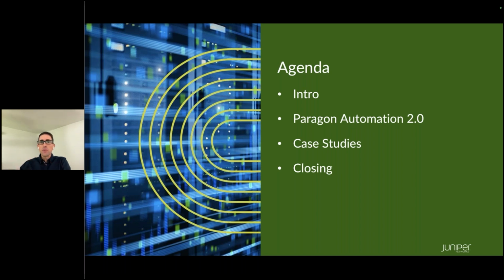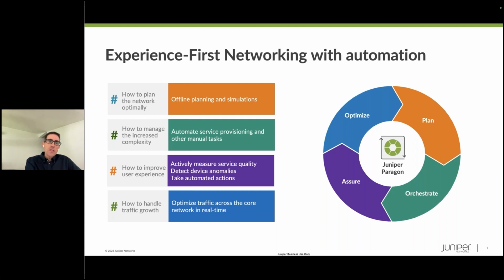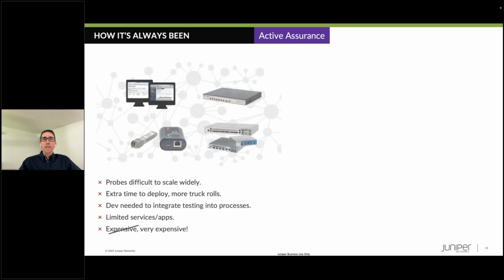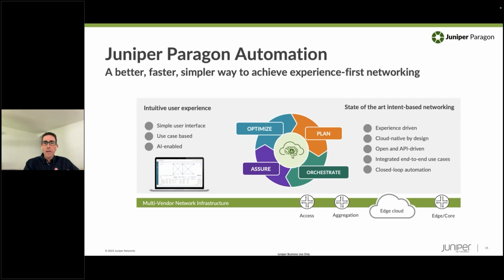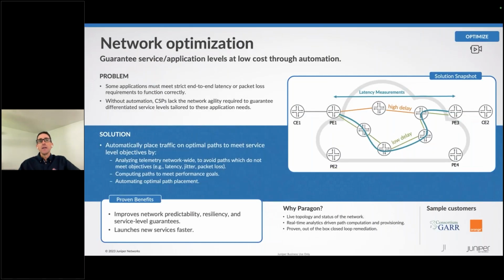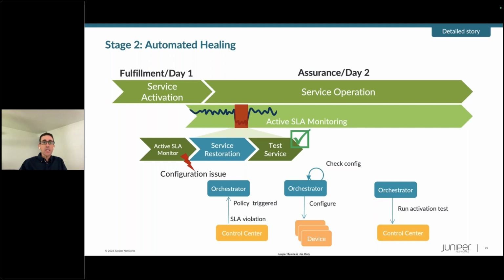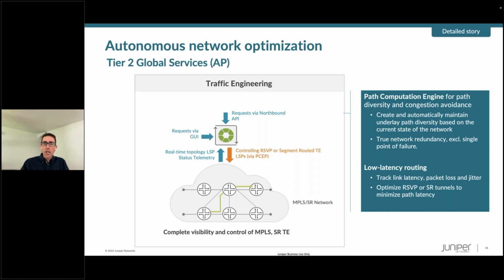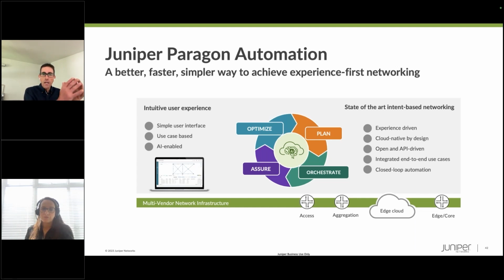Juniper Paragon, automation for the WAN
In this webinar Roger Vilanova (Sales Specialist EMEA & CALA, Juniper Networks) presents Juniper's vision on network automation, focusing on the concept of Experience-First Networking with Paragon.